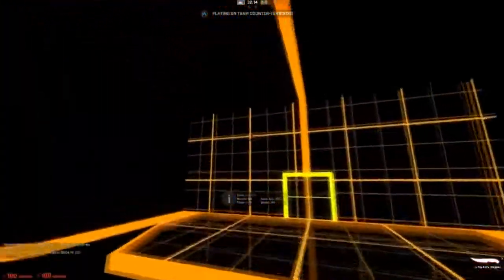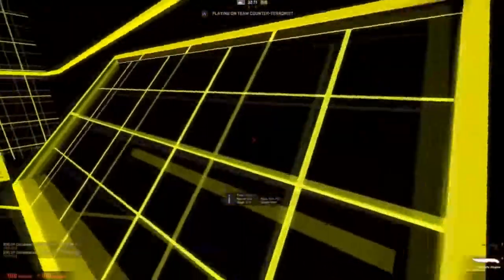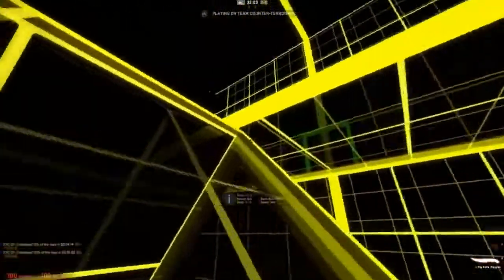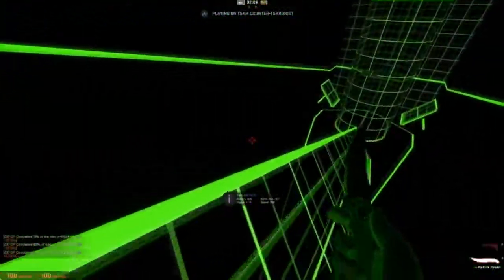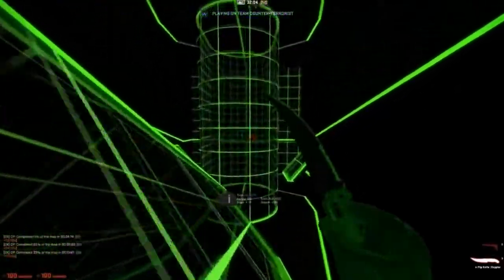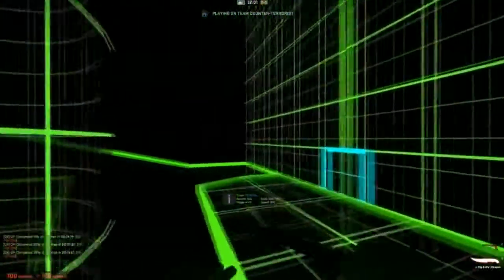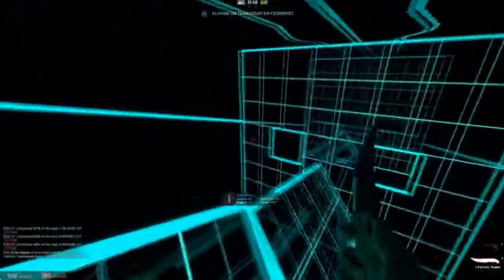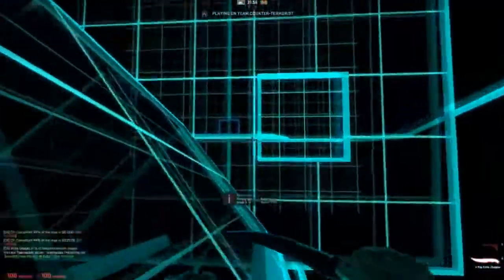IM YOUR FATHER (LeafyIsHere Re-Upload)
Hello & welcome to my LeafyIsHere Archive Channel. My name is Joe or Joey (not Leafy) & most likely just like you I'm an old fan of Mr LeafyIsHere or Calvin Lee Vail or LeafyWasHere? Damn, that joke is old. Anyways I'm also a full-time YouTuber called Catmanjoe but I re-upload LeafyIsHere's old content & Archive-it as a passion project, I'm not trying to bully or harass anyone. I'm just trying to keep a piece of YouTube History from when I was in my teenage years from falling through the cracks & disappearing that's all. (づ｡ ◕‿‿◕｡) づ)

Q. Will you ever add the dates the video's got released?
A. Due to the limited information I can find regarding release dates of specific videos I doubt that will ever be a viable option I can take. However, I do put all the LeafyIsHere content I re-upload into specific playlists such as "LeafyIsHere 2013" for all his content released in 2013. :)

Q. Can you upload all of Leafy's content?
A. Short answer, sadly no. Due to YouTube's horrible new rules & such, some of Calvin's content just isn't able to be re-uploaded to YouTube. I'll try my very best to re-upload as much as I possibly can but I have to be very careful when re-uploading "LeafyIsHere 2015" content as his series like "KIDS THAT YOUTUBE" are seemingly flagged immediately when uploaded. :(

Q. If I donate to you what does my donation go towards?
A. I try to be as transparent with my viewers as possible when it comes to this subject, as I've mentioned I do this as a passion project & I don't care about earning money from it or Leafy's hard work, but with YouTube terminating any channels re-uploading LeafyIsHere's old content it's a lot of time to potentially waste especially when I already have my own channel I record, edit & live stream on full time as a job so any donations are greatly appreciated & help me continue archiving Leafy's content.

🛑 As a reminder these videos are not owned by me & I never proclaim to have created them. This channel was strictly created to re-upload & archive LeafyIsHere's old content so that OG fans like myself can still watch a piece of their teenage years/childhood. I don't condone any bullying, racism,  or harassment LeafyIsHere has done. 🛑

💬Xbox GT: catmanjoe2000
💬PS4 PSN: MrCatmanjoe